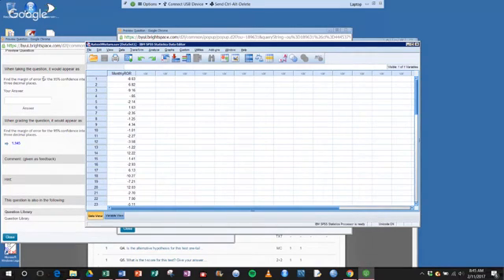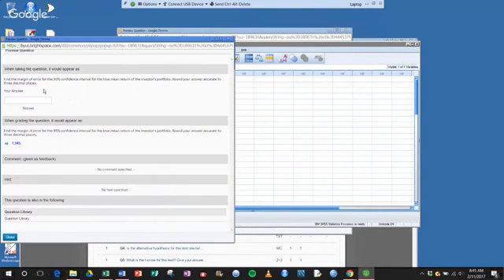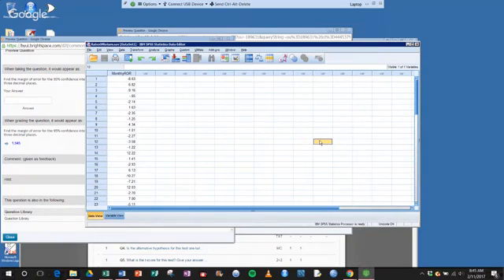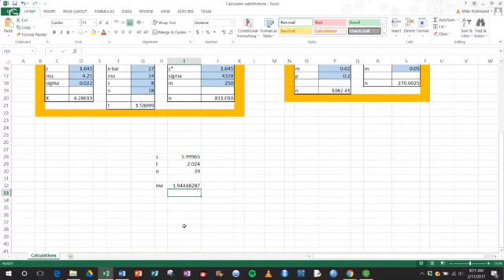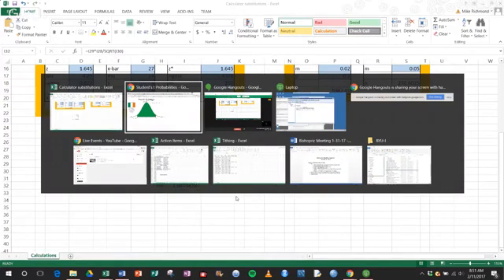How to find the margin of error using SPSS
This is in response to the many questions on Lesson 11 Homework Quiz, problem 1.